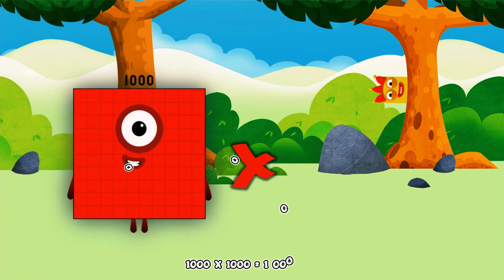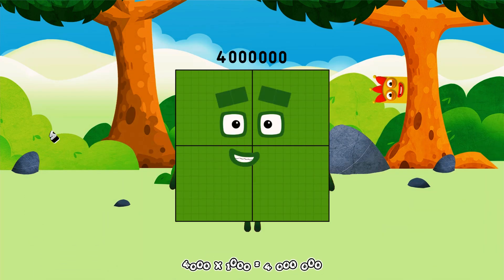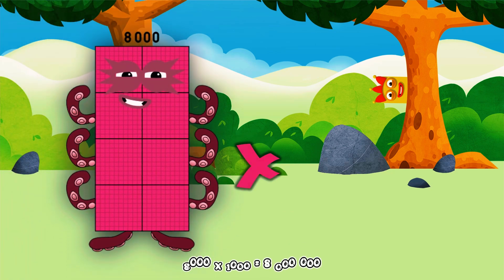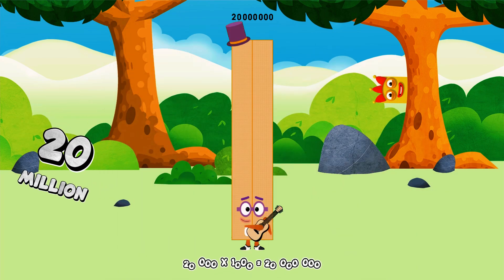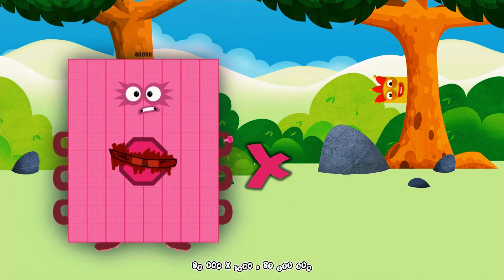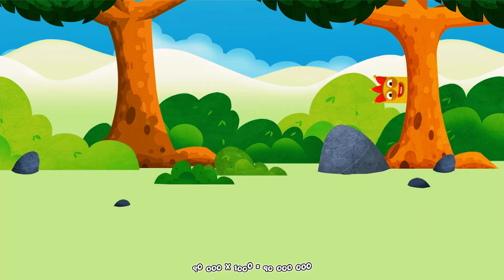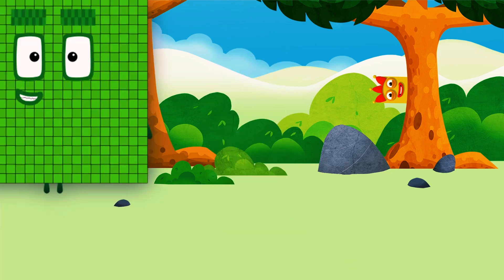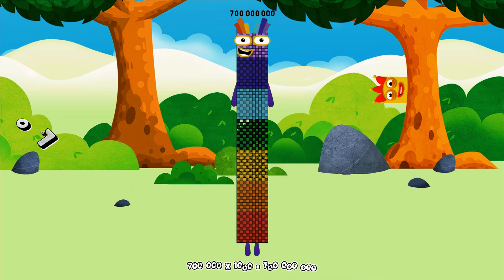FUNNY NUMBERBLOCKS MULTIPLICATION Full Thousand | BIG NUMBERSMULTIPLY | GIANT NUMBER